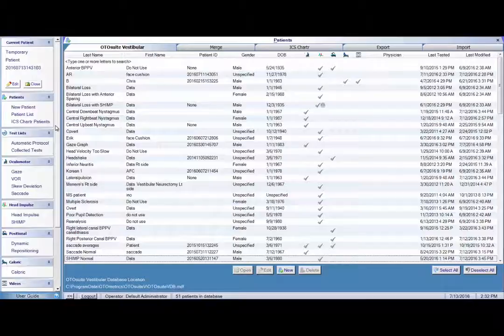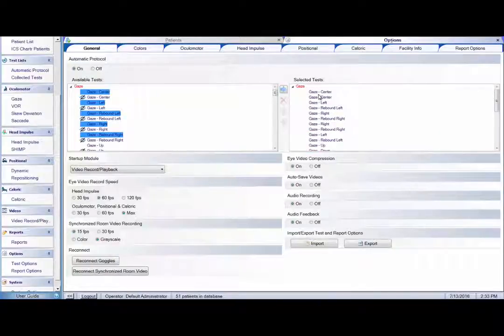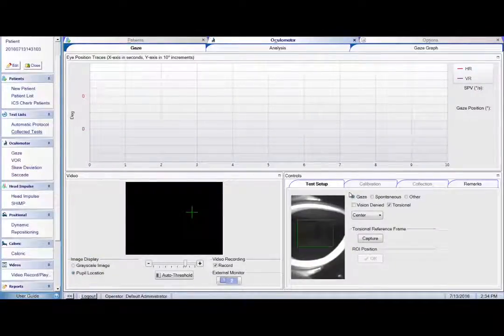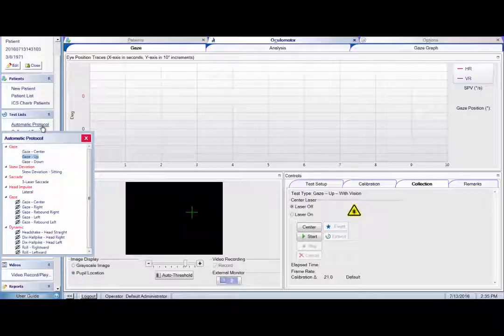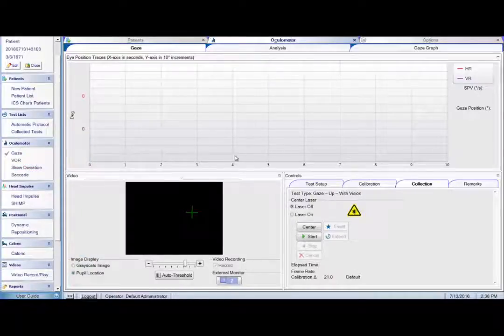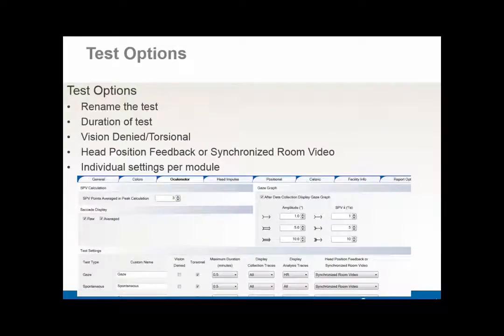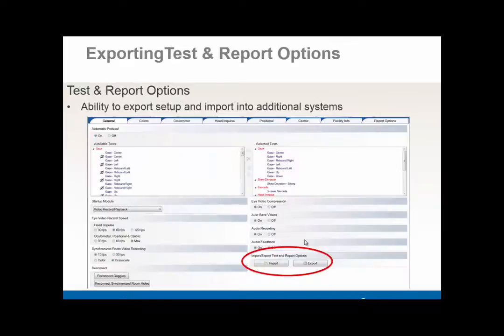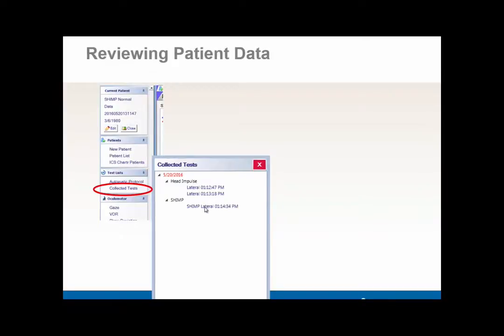Customize and review 4.0